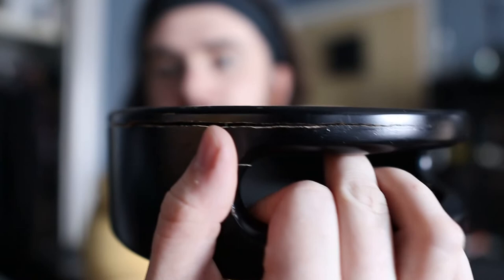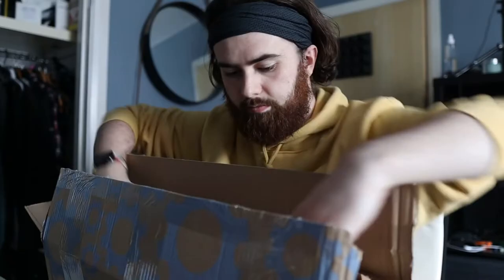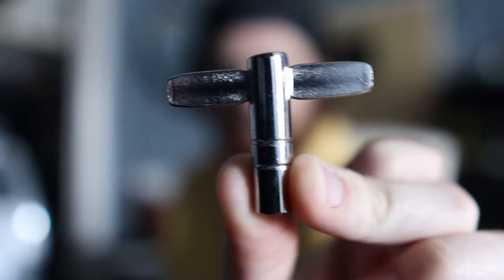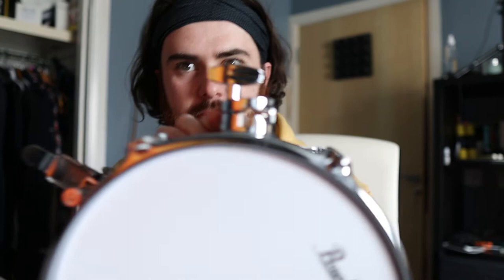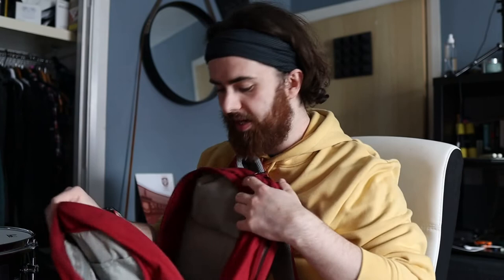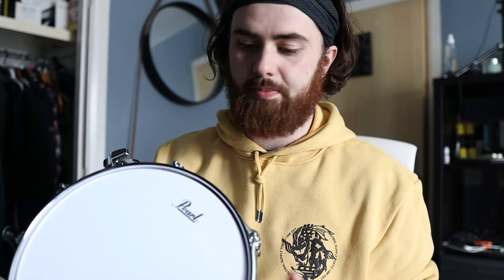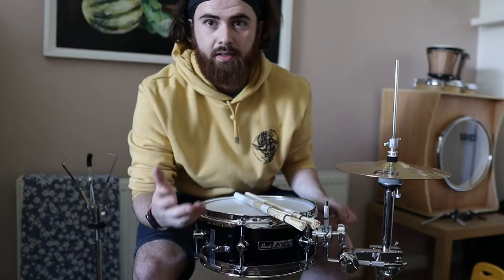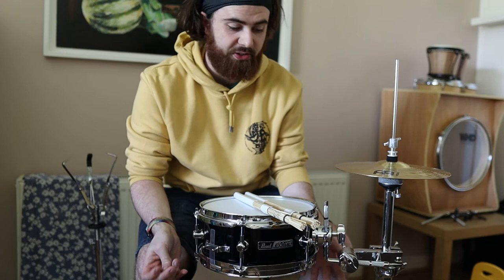Best Portable Snare for Bar Gigs? The Pearl 10"x4.5" Short Fuse Snare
I've been on the lookout for a great portable snare for less than £100. Aiming to keep the size within the 8"-10" ranges, enough to fit in a backpack so I wouldn't need to add more to my gear back. I was mainly looking at timbale snares because I was able to mount them on my hi-hat stand, but the sound didn't seem right in many of the reviews I've come across. It was a toss-up between the Meinl and Tama Timbale Snares but I wanted to see what else was out there. I eventually came across this nugget!

Thanks to @camiloops.official for the inspiration behind building this setup! Please check out Cami's Channel